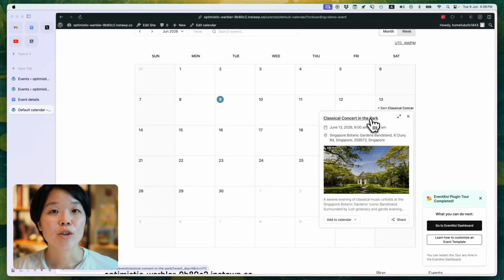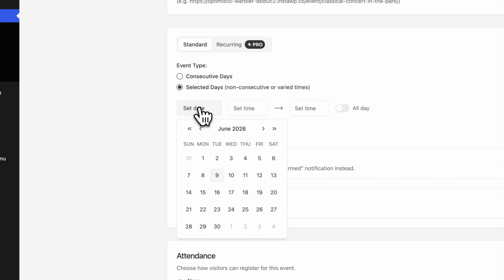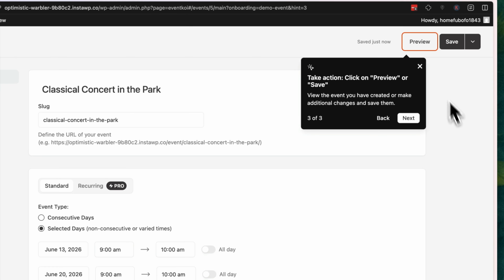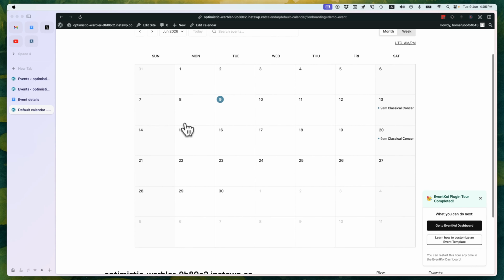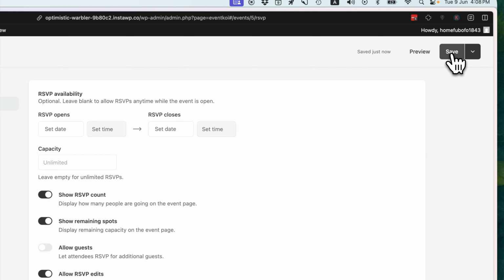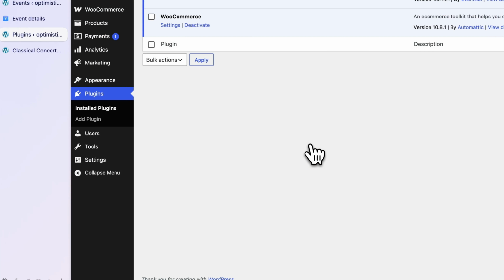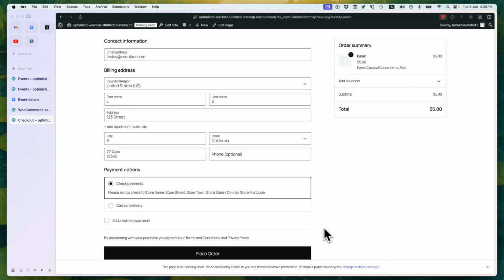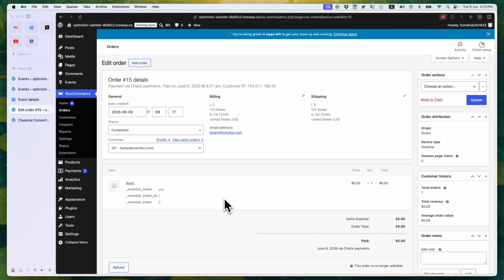How to Add an Events Calendar to WordPress for Free (2026 Tutorial)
How to add an events calendar to WordPress for free, using EventKoi Lite.

Free, no setup required, and it looks good straight out of the box. You'll
see the whole thing from install to a live calendar with RSVPs and tickets
working.

Chapters
00:00 Why you don't need a paid plugin for this
00:35 Installing EventKoi Lite
00:58 Creating and editing an event
02:30 The event page
03:12 The calendar view
04:08 Setting up RSVPs
05:18 Setting up tickets with WooCommerce

EventKoi Pro adds recurring events, custom fields, multiple calendars, and
Stripe checkout without WooCommerce.

Covers: free events calendar plugin WordPress, add event calendar to
WordPress, WordPress calendar plugin free, event calendar WordPress no code,
WordPress events plugin.

EventKoi is an alternative to The Events Calendar: a fast, modern event
calendar plugin for WordPress that looks good out of the box. Built for
developers, agencies, and site owners tired of bloated event plugins.